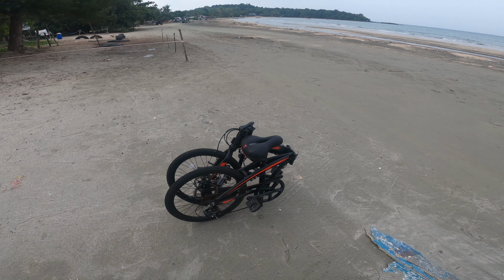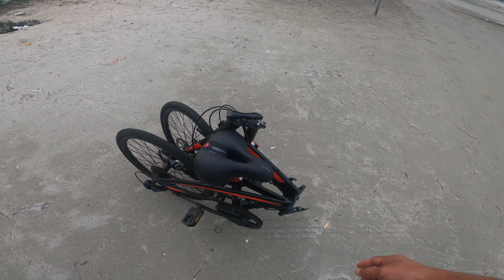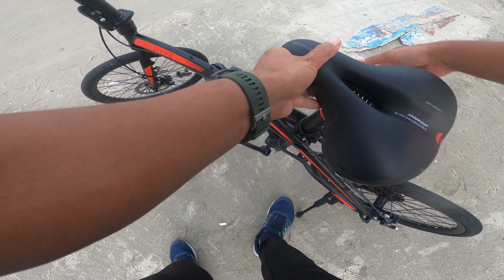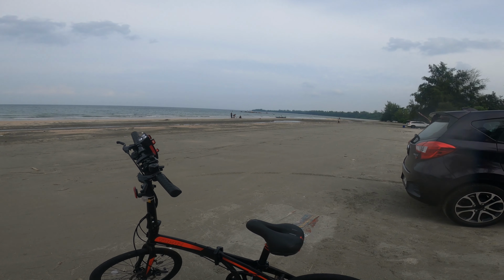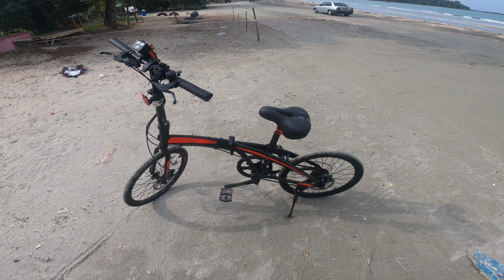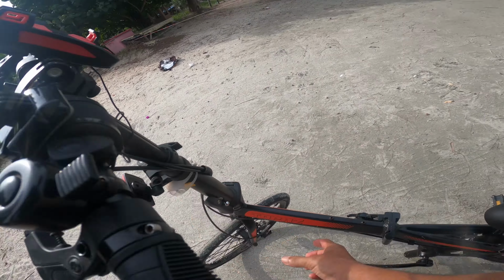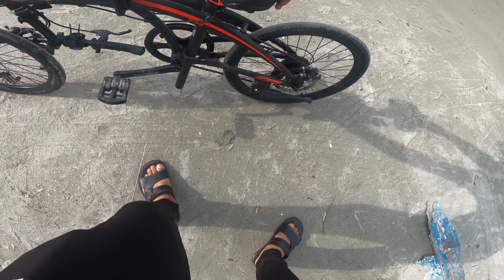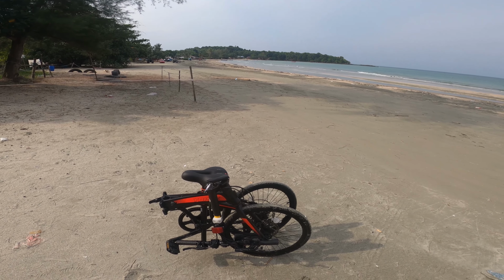How to Unfold and Fold TRS Topaz Folding Bike in 2 Minutes